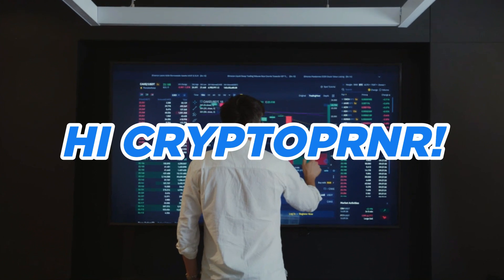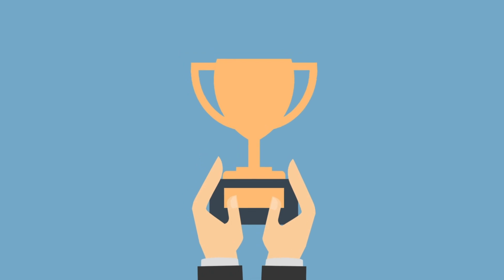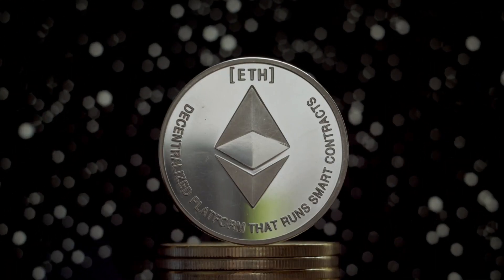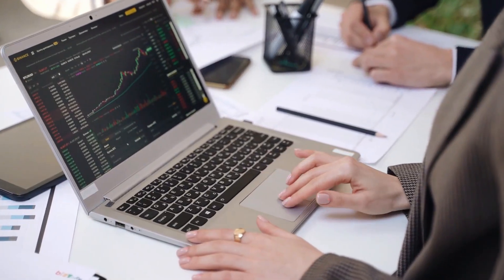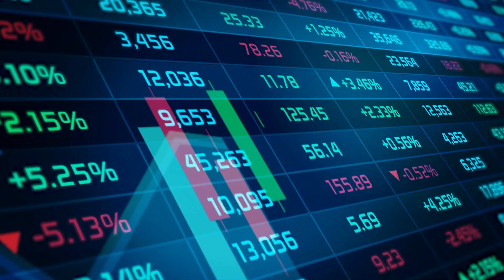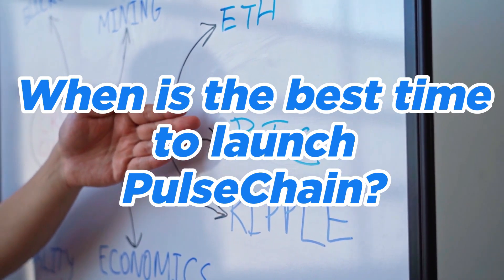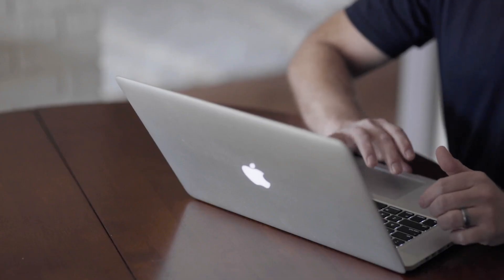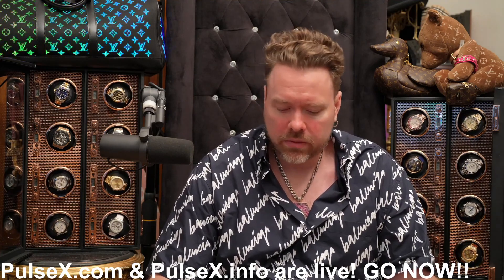🔥PULSECHAIN: Best Time To LAUNCH? RICHARD HEART! PLS vs ETH vs BTC THROUGHPUT!! 1000x | CRYPTOPRNR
Hi CRYPTOPRNRS, Richard Heart shares the best time to launch Pulsechain, in the bear market?? we have also compared & explained pulse chain (PLS) Vs Ethereum (ETH) Vs Bitcoin (BTC) throughput to get better understanding. Airdrop! Price Predictions after Sacrifice pulsex, The Potential of these Next 1000X altcoin gem in 2022? How to buy project? future Potential! Tokenomics, price Predictions, Launch Date? IDO & staking of coin? Whitelist! and much more.. we have analyzed and explained everything that's in news today...